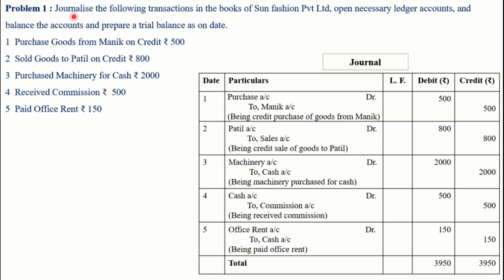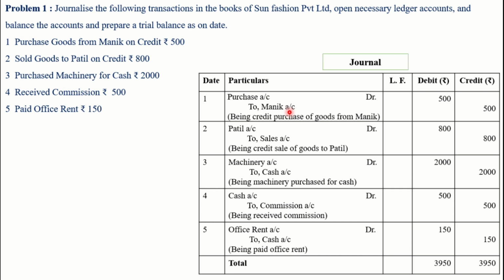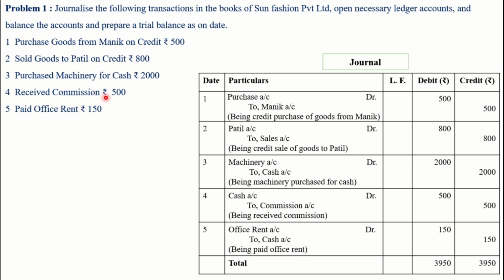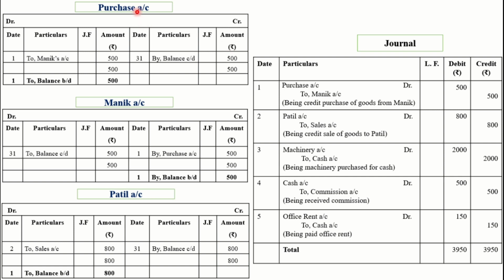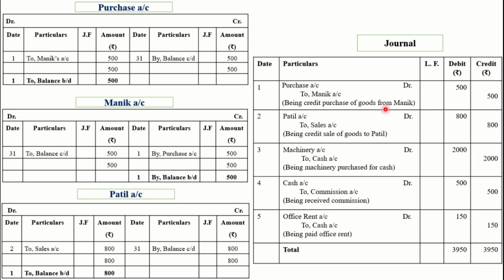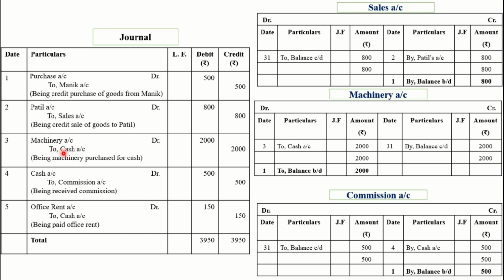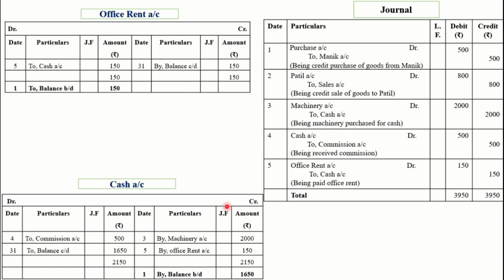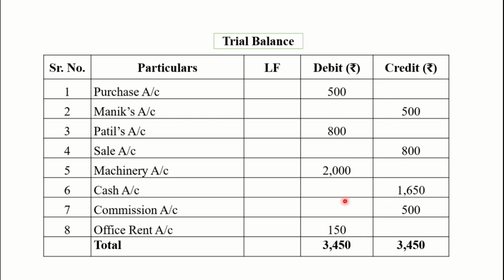Journaling - Ledger Posting - Trial Balance